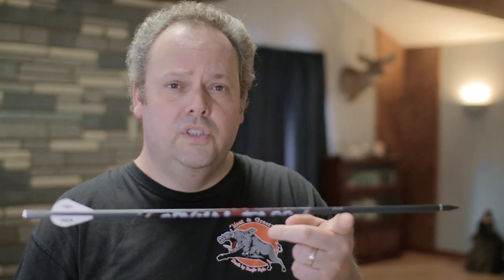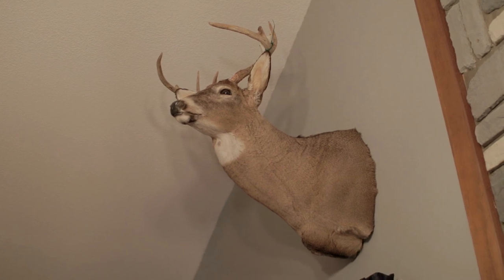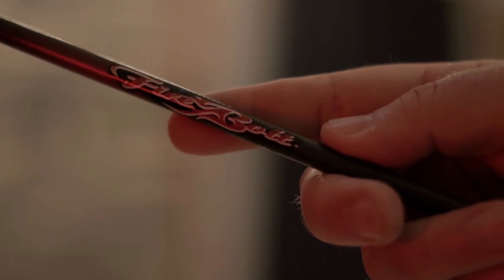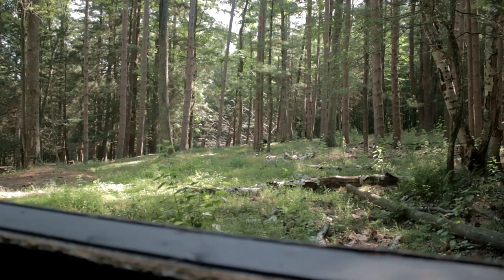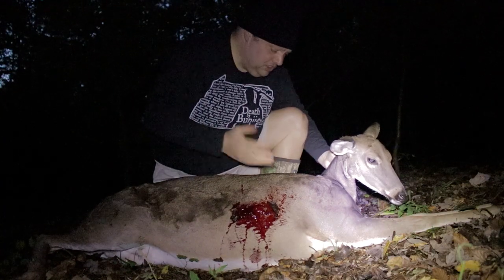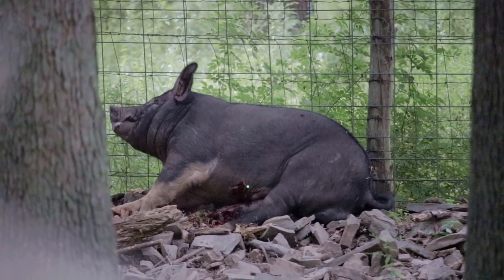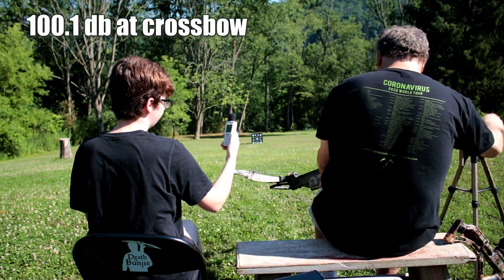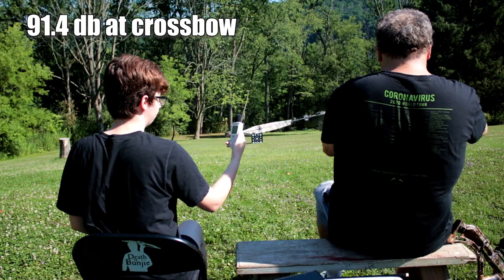5 Reasons YOU Should Use HEAVY ARROWS With Your CROSSBOW!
Here it is, after months of experimentation, Crossbow Appreciation Month and The Second Ever Death by Bunjie "Meat & Greet," my first studio video about 'heavy arrows.' Does the Dr. Ed Ashby school of thought apply to crossbows? The short answer is yes, it CAN--and here's 5 good reasons.

Next week's video is 5 Reasons YOU Should NOT Use HEAVY ARROWS with Your CROSSBOW. That'll be a good one, too, I hope.

and sign up for our FREE email newsletter--you can cancel at any time! Also, check out the Gear Page on deathbybunjie.com. If you buy from Amazon.com using one of those links, Death by Bunjie receives a small referral fee and you DO NOT pay more! How cool is that?

Twitter? @deathbybunjie

This is a channel about crossbow hunting. This is not a channel about shooting big bucks. I don't discriminate--I'll shoot any legal deer. ;) But, sometimes, big bucks happen!

This channel is about my love of the crossbow, hunting, and the outdoors. I hunt exclusively with the crossbow. I love it. Sure, like a lot of kids, I started hunting with a good ol' Model '94 Winchester .30-30 back in the 80's, but drifted away from hunting when I went off to college, law school, and started a family. As my daughter got older, I regained my interest in the outdoors, and I consider myself lucky to hunt on the same property today that I hunted on as a kid. I got the Excalibur Axiom crossbow in 2010 and I haven't looked back. This channel is the result of combining my interest in filming and hunting...

...and music, too! My related channel, Yankee Militia, showcases my music. Some of the music is hunting-related, so check that out, too! The soundtrack for this channel is provided by my band, so the two are intertwined. A third album is in the works.